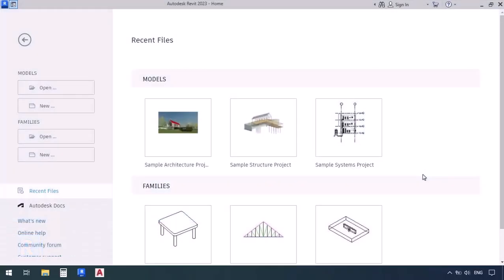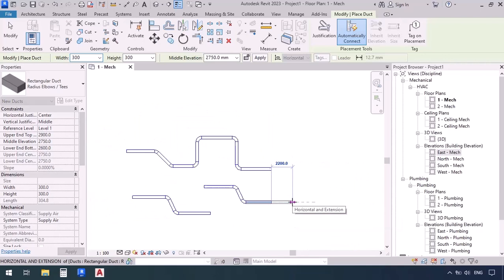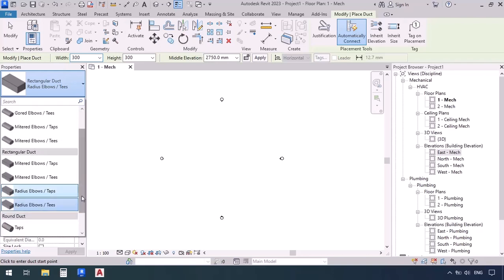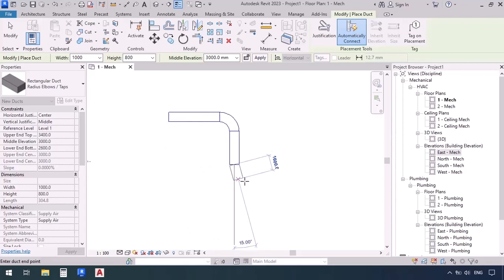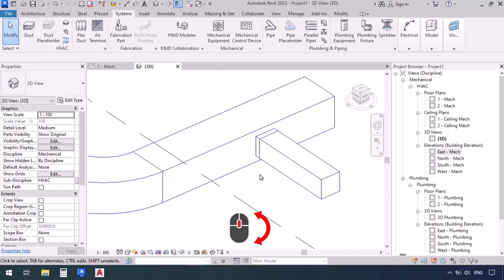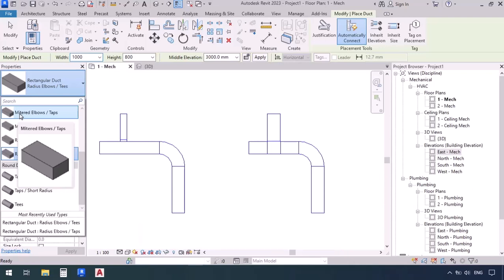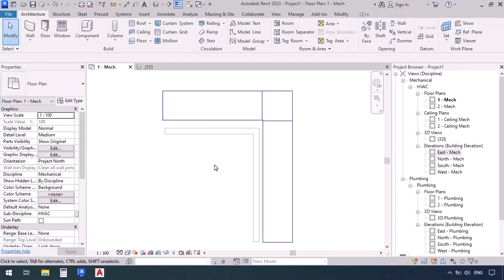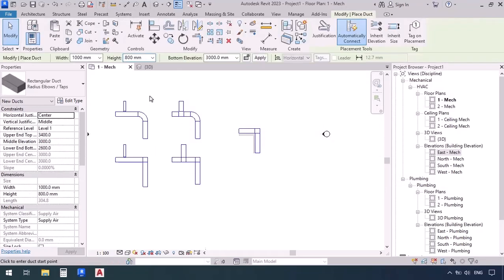Revit MEP - Duct Modeling - Session 3: Duct Command-Types of Cross-Sections-Connections Setting Unit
Amir Karami